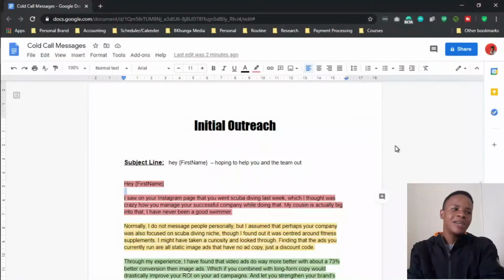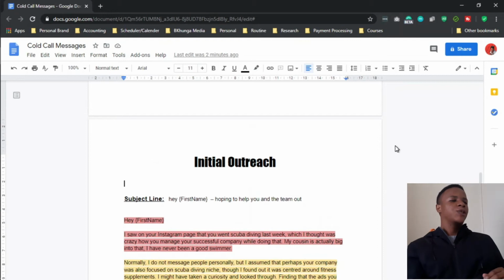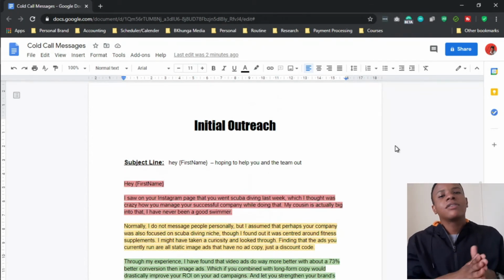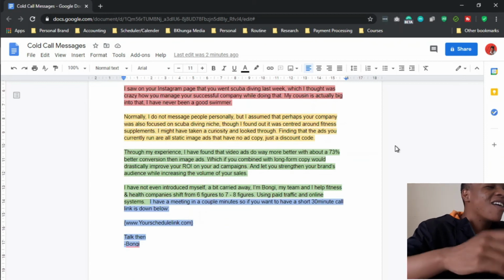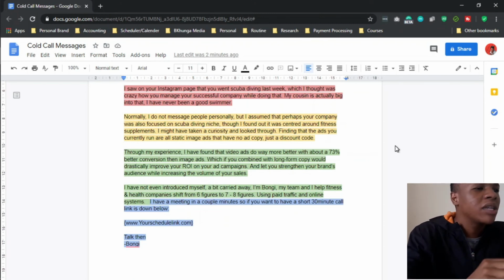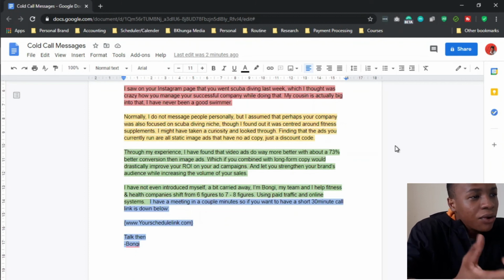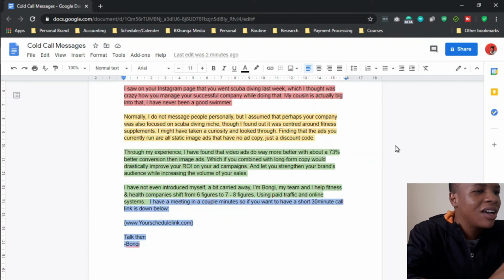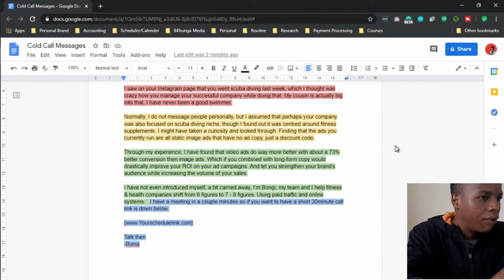How to Cold Email Prospects w/ script | Outreach Emails & Email Automation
The straight point outreach email, focusing on outreach emails, including the outreach email subject line that I am currently using for my cold email outreach. cold emails have been the best way to get clients. However, people's email automation are still following an old method of email outreach.

cold email speaking of outbound email. Are one of the only things that work with b2b sales funnel. Though the old cold email templates need to be turned into cold email to get clients including how to cold email clients as cold email scripts are the best way to go as cold email marketing, goes way more than just cold email template. So this is a cold email training video. Hope you enjoy this outreach email.

//BEST_OF
Get to know Bongi Khunga:

//SOCIAL_MEDIA
As Andrew says, this enquires a lot of inputs.